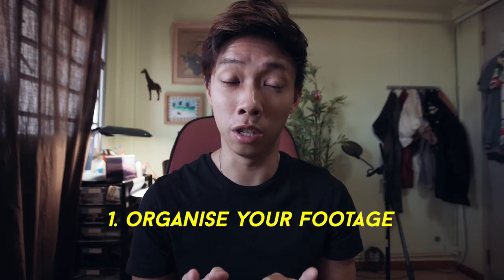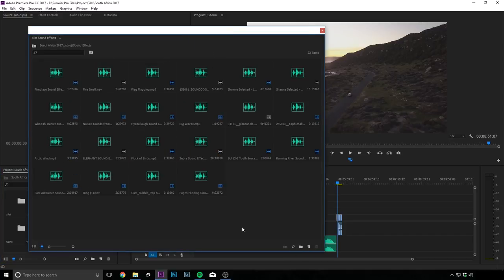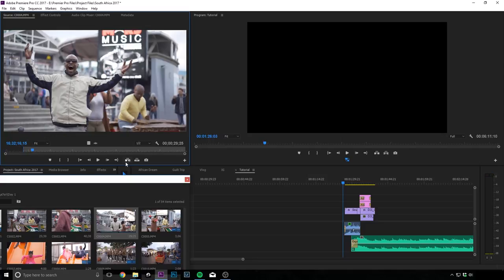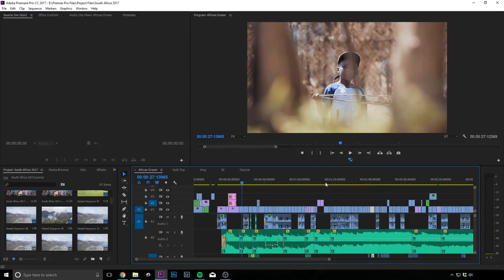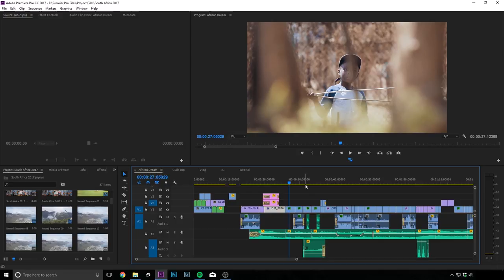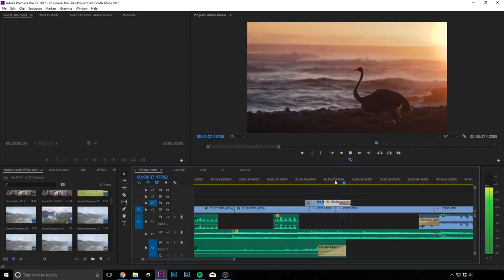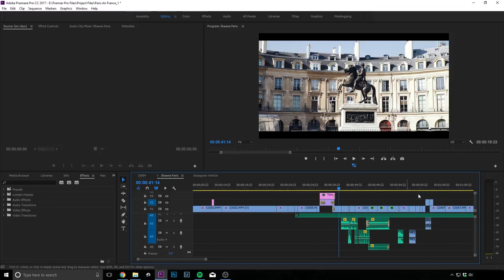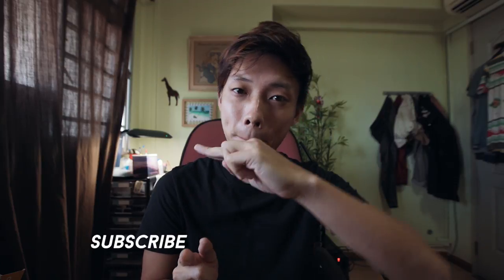7 Tips on Editing a Travel Video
I've been receiving quite a number of requests for an editing tutorial.. so here you go :) It's not really a technical tutorial but really more of a sharing session of how you can improve on your edits.

SHOT ON
Sony a7sii
Canon 16-35mm f2.8 ii